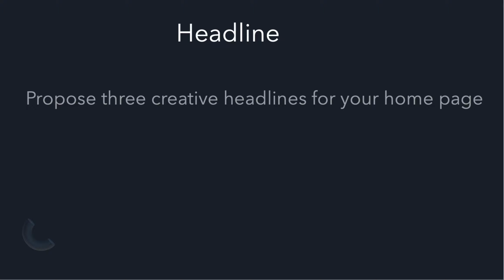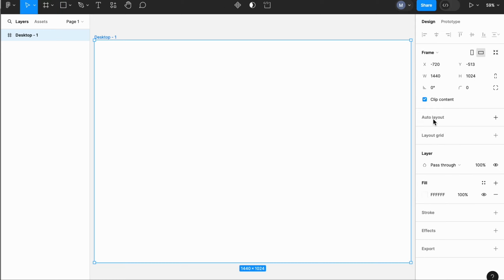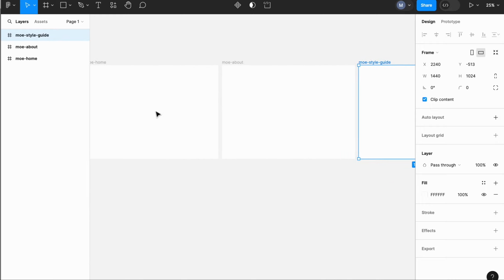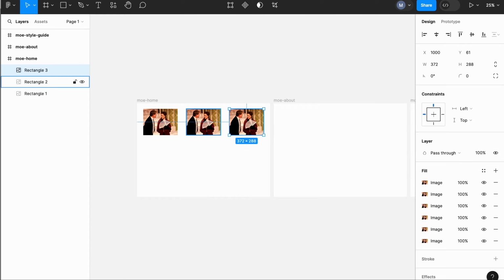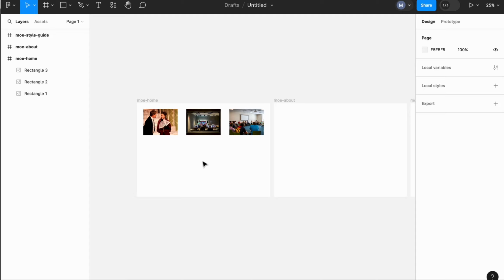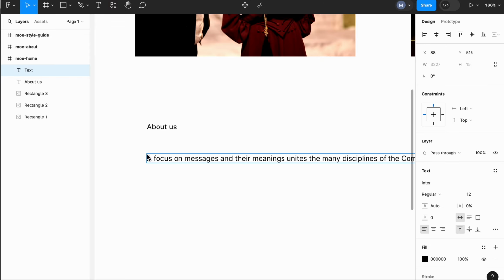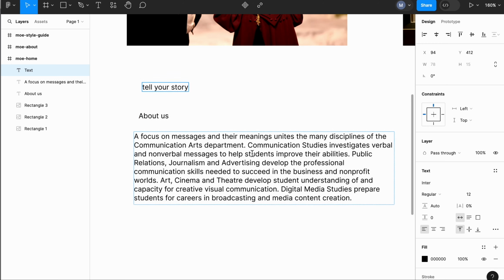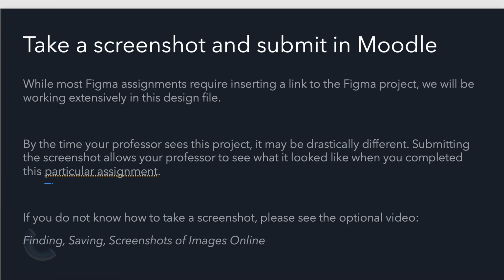Explanation of Unit Assignment: Setting up a Wireframe in Figma 1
Video explanation of an assignment for Lee University web design students as they begin set up of their first web site design wireframe.

***This video will not be of interest to most YouTube viewers as it pertains to a particular class assignment.